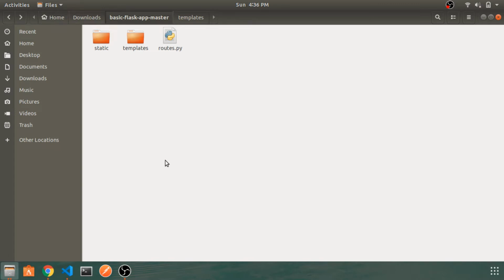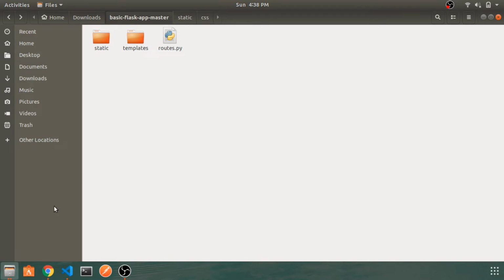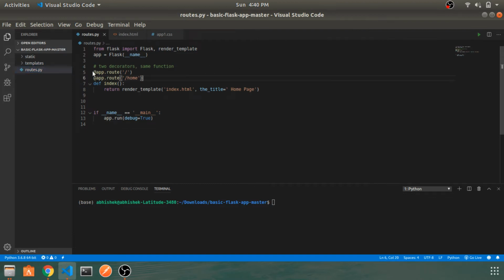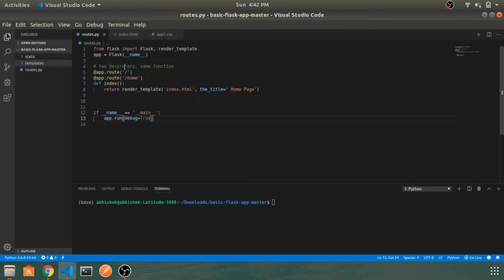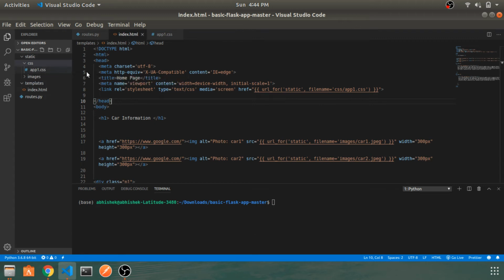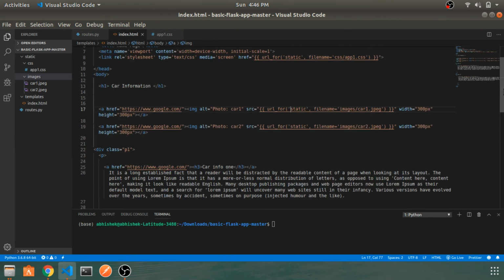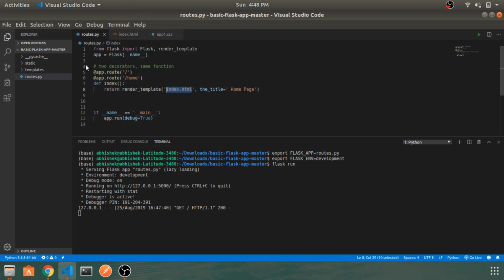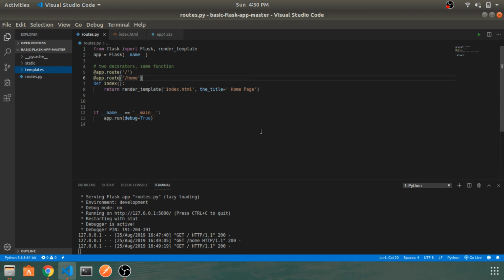Python Flask Basics Part 1 - Static Home Page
In this series of videos i'll be showing you how can you start web development in python using flask library. In this video i'll get you through the basics of flask from installation to making a static home page with some html elements .